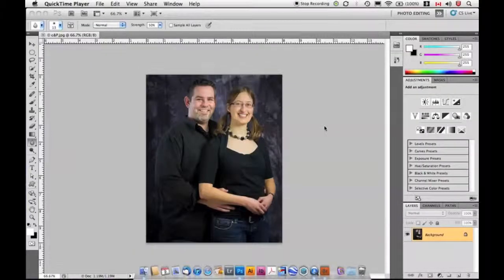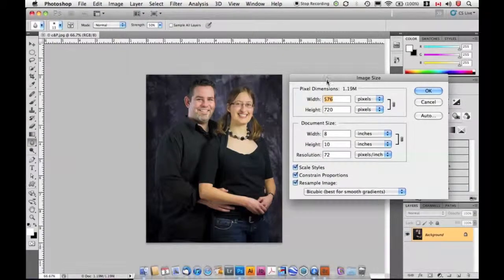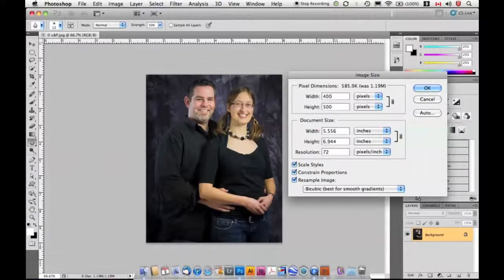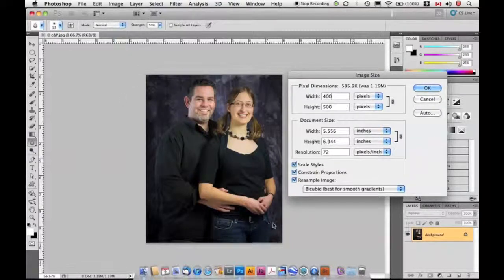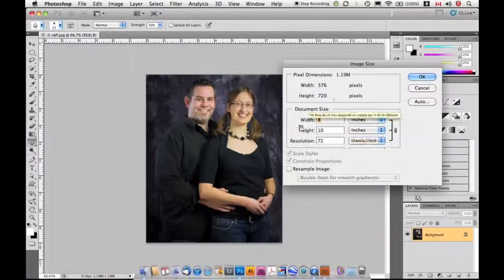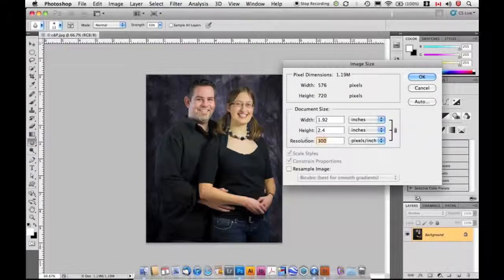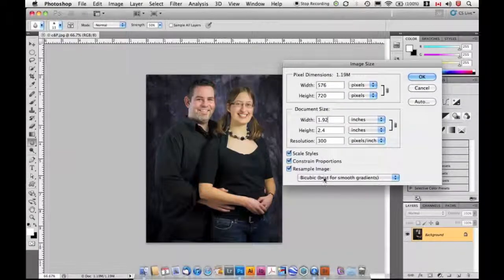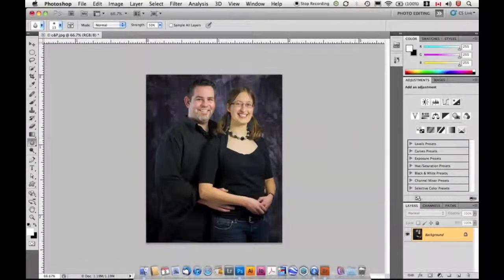Photoshop From the Ground Up - Lesson 3: Resizing Images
Photoshop From the Ground Up is a video course designed to take users with no prior Photoshop experience and allow them to gain the expertise necessary to use the program with skill. In Lesson 3, we learn all about the image size command in Photoshop CS5